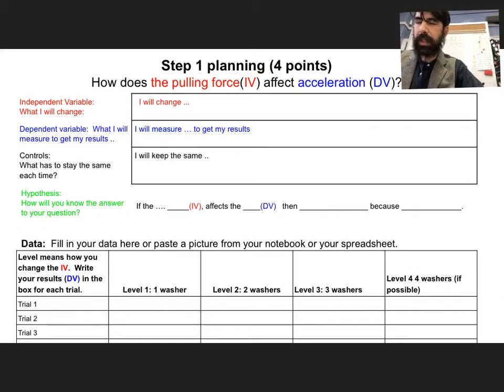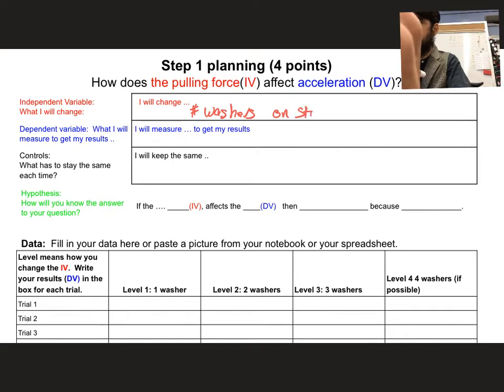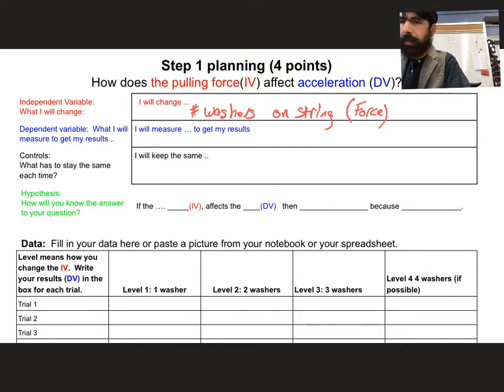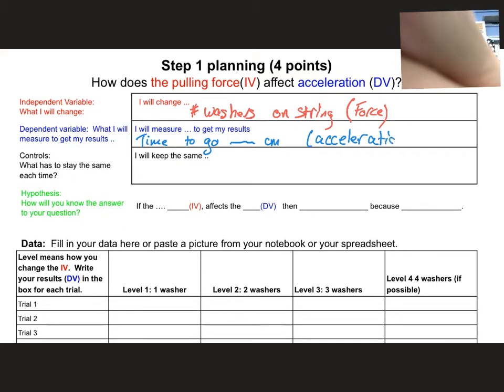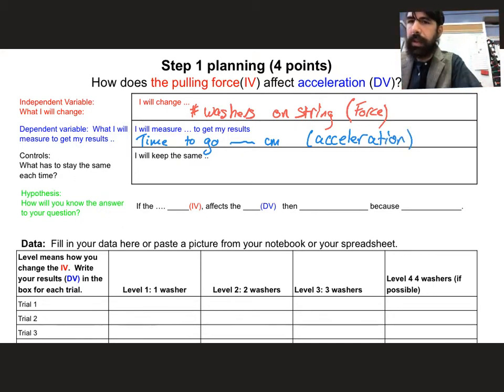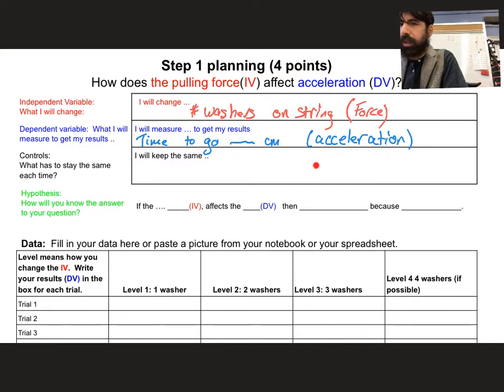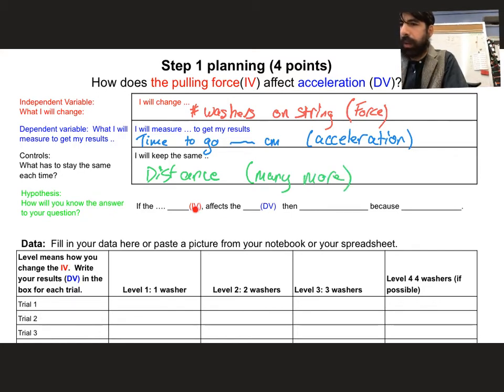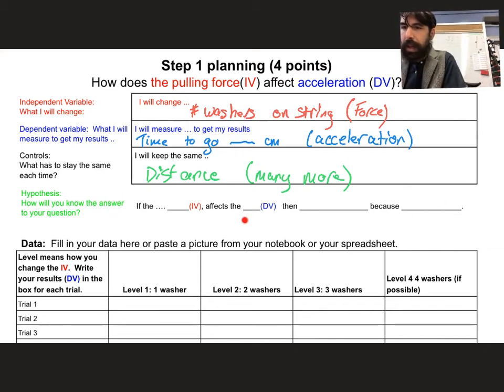How to complete slide slide 1 and Tuesday work